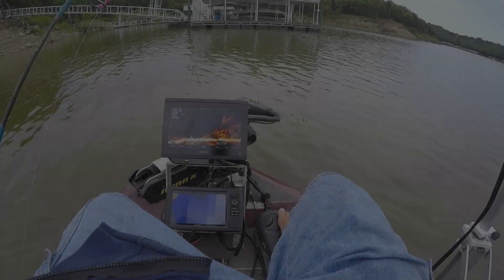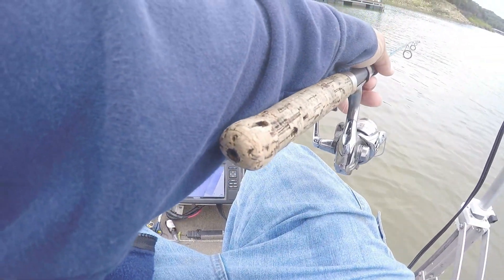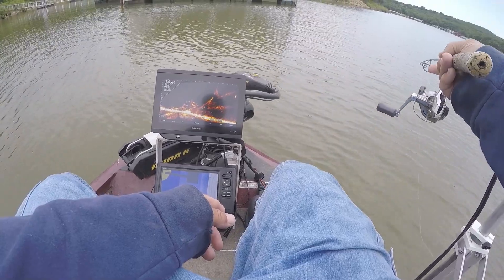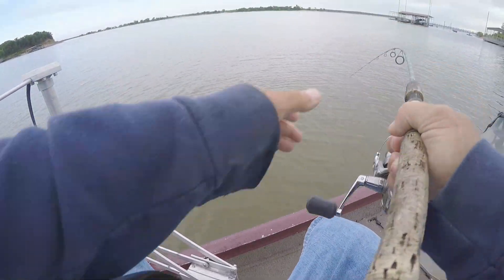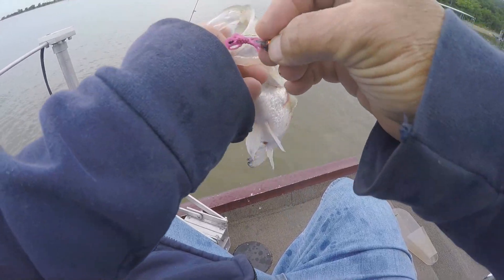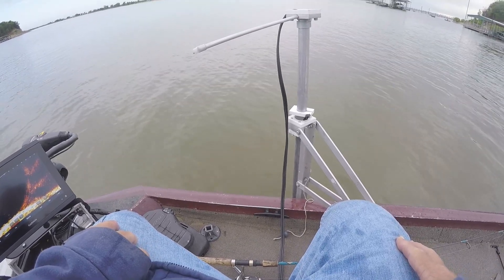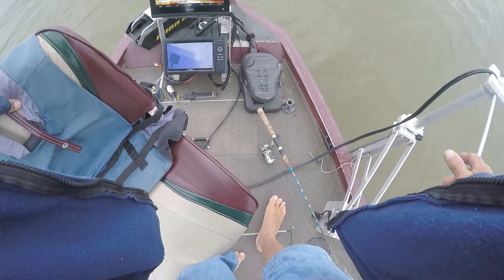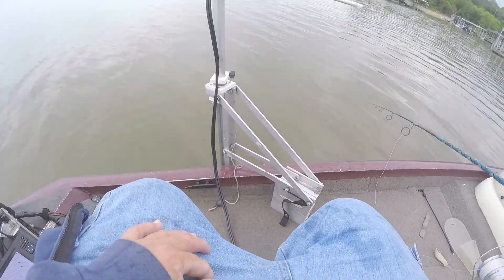Crappie on a Shoe String with the Crappie Wrangler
May  Crappie. Post-Spawn  Crappie. Crappie on a Shoe String